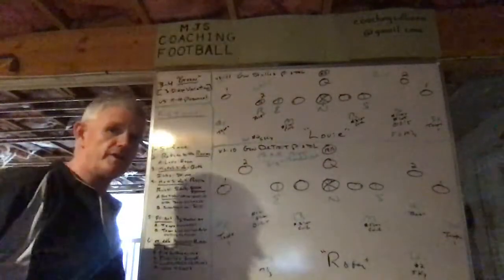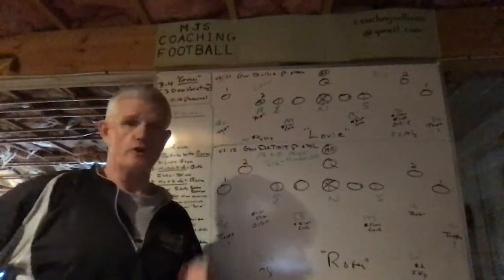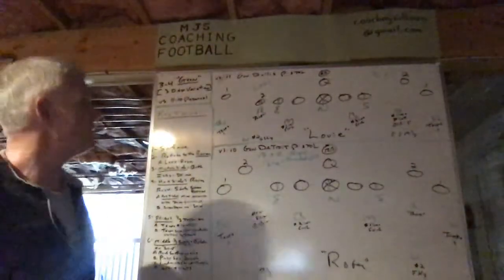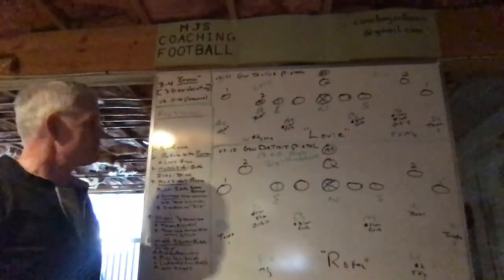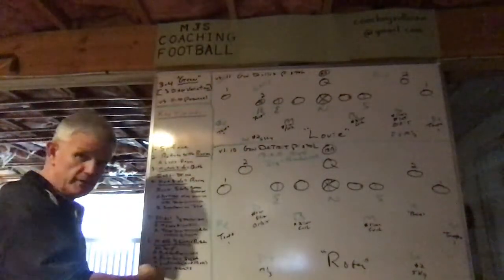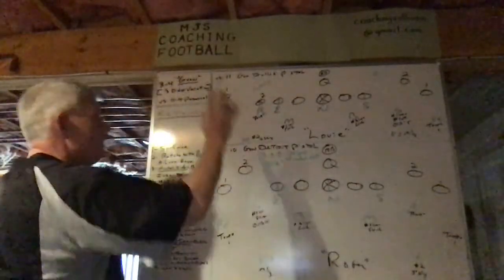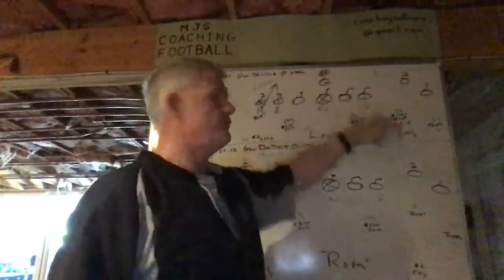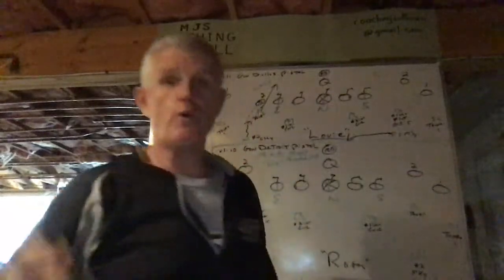3-4 Cover Green [3 Deep Variation] vs. 11-10 personnel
Learn how we teach reading surface, +1 in the box vs. run and have a 4 man pass rush vs. pass.